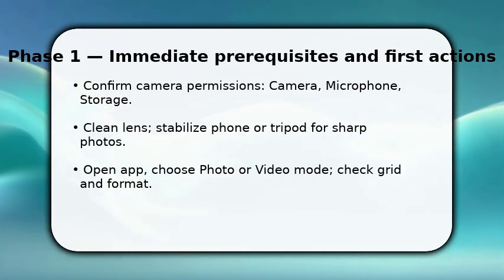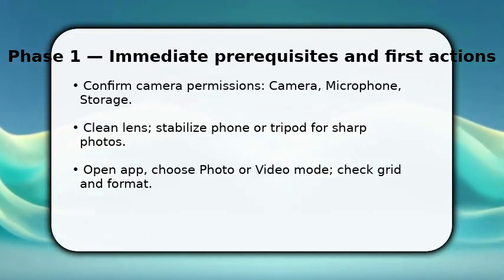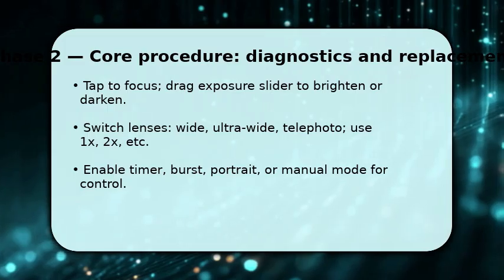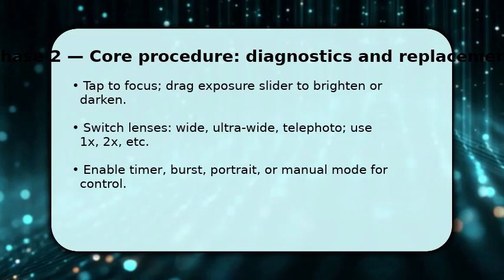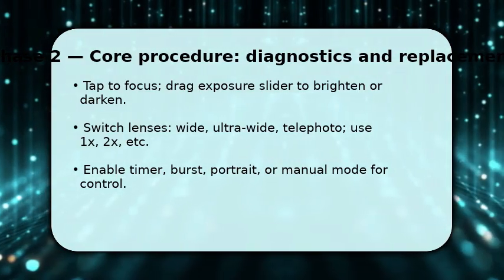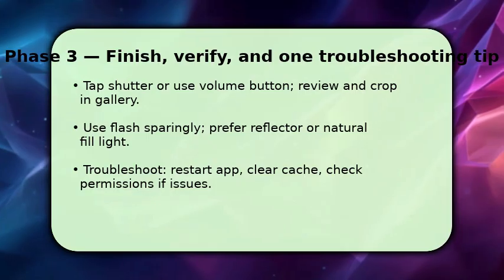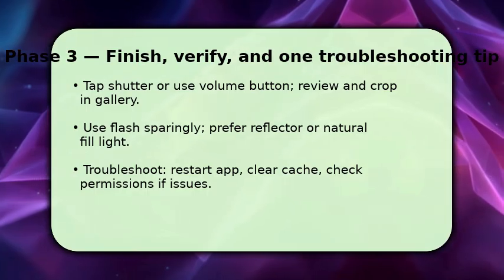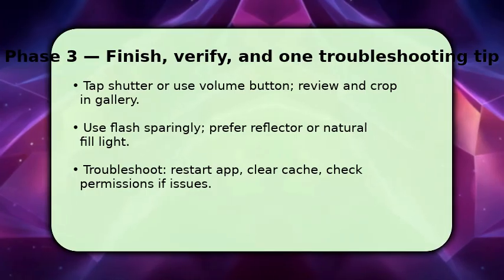How to Use Camera App - Full Guide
How to Use Camera App - Full Guide | 🔒 Surfshark VPN Deal — Stay private and secure. $1.99/mo + 3 Months Free ▸

Dive into the world of photography right from your smartphone. This comprehensive guide covers essential tips for using camera apps, including adjusting settings to capture stunning photos and videos in various light conditions.

how to use camera app, smartphone photography, camera settings tutorial, light condition shooting, mobile photo editing